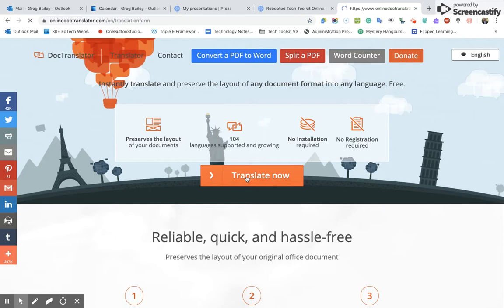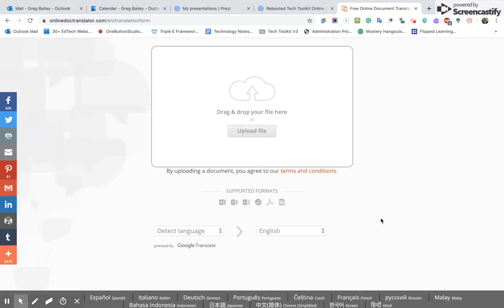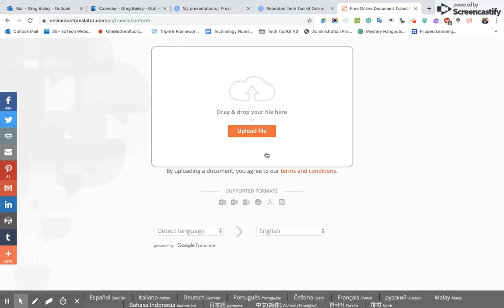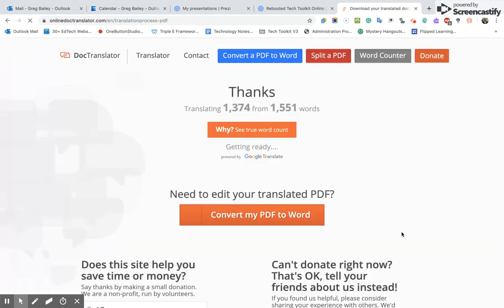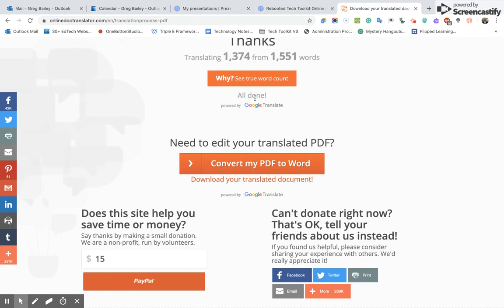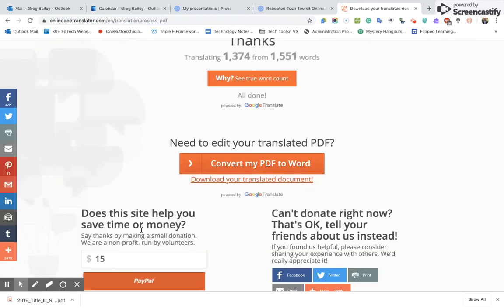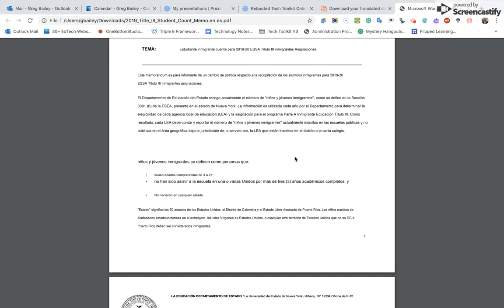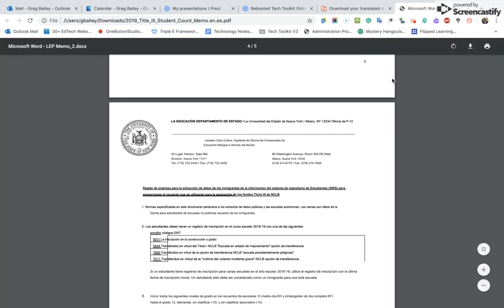Online Doc Translator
Online Doc Translator allows you to take any type of file type and translate it into hundreds of languages WHILE maintaining formatting. This is very helpful in the remote environment.